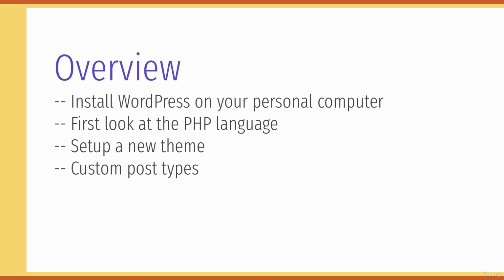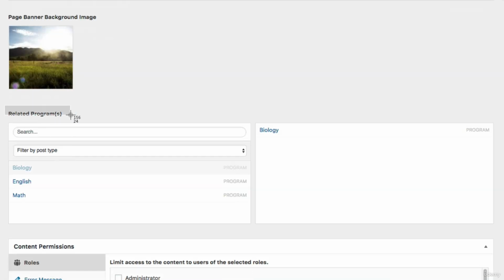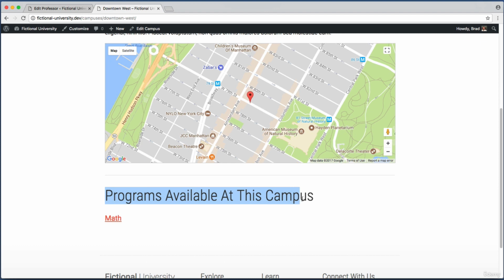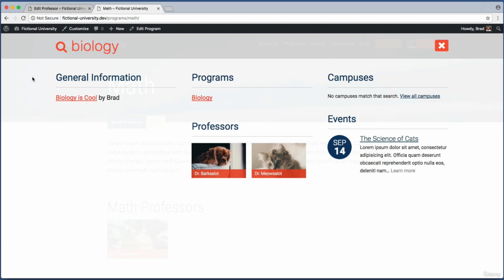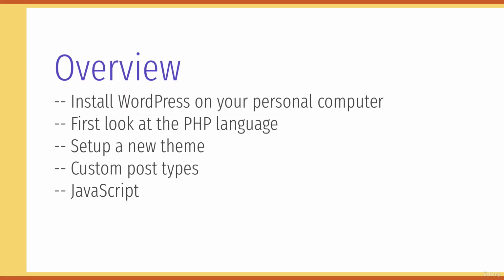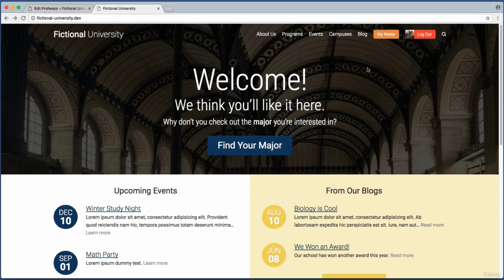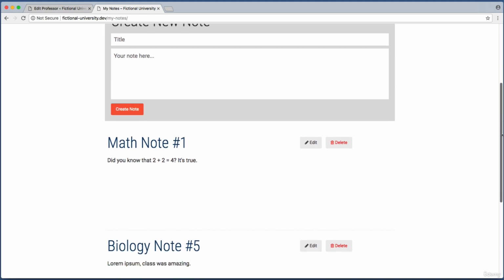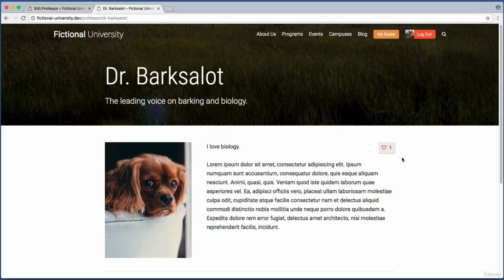13 tháng 5, 2024